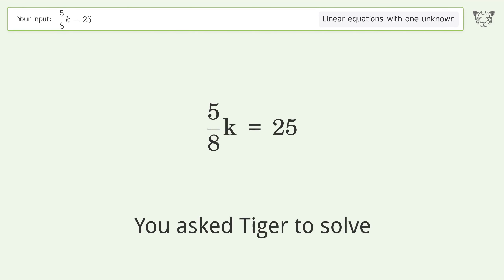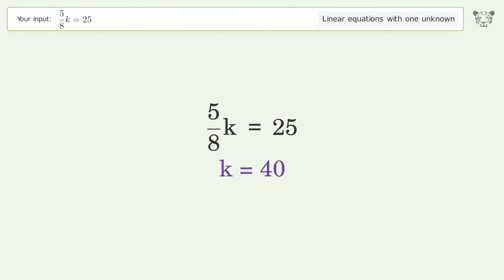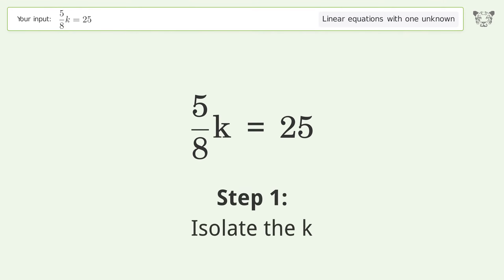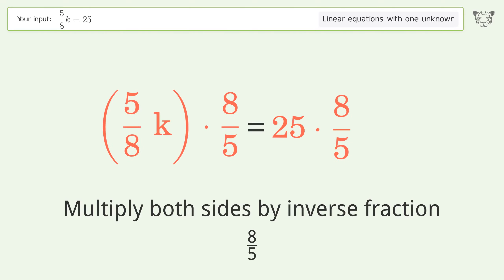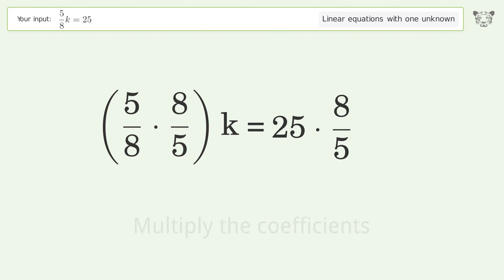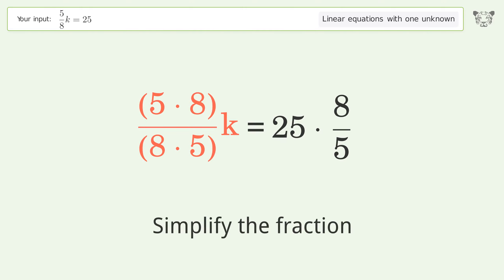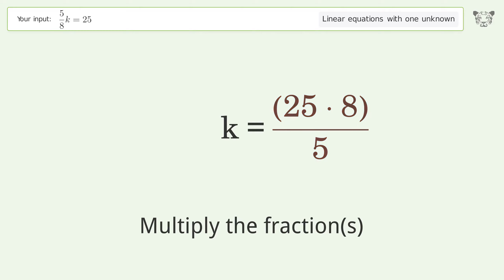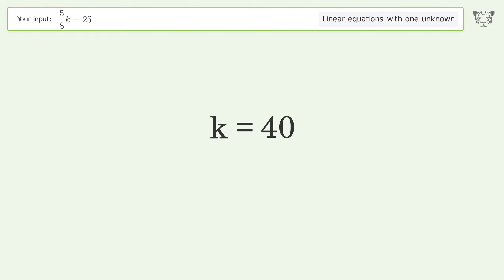Linear equation with one unknown: Solve 5/8k=25 step-by-step solution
Solving 5/8k=25 using the linear equation with one unknown solver

for a step-by-step and more tips and tricks for dealing with linear equations with one unknown.